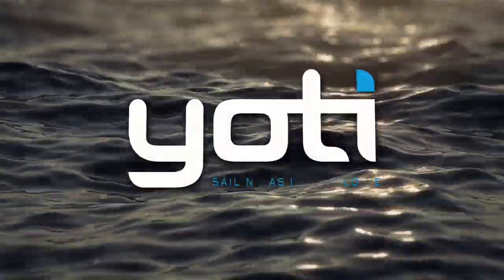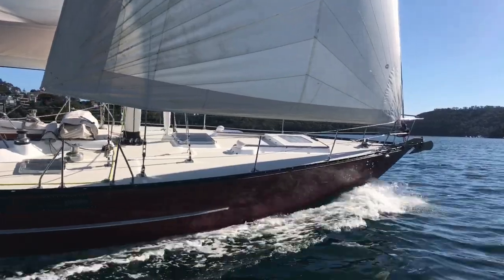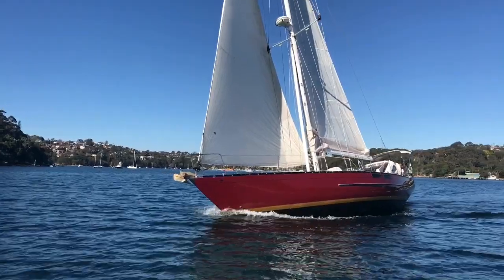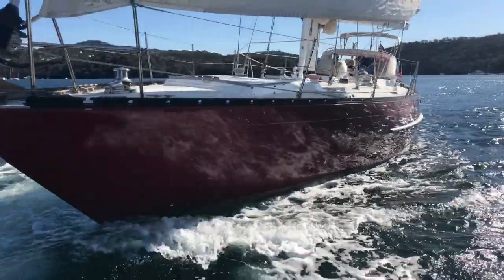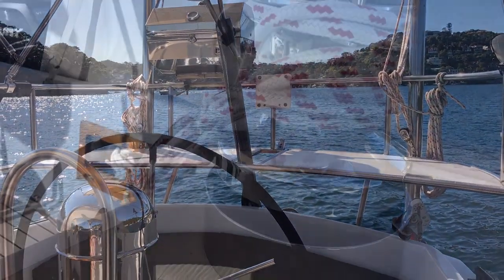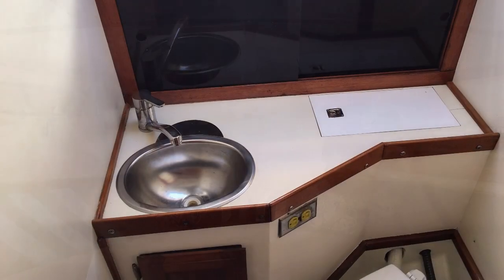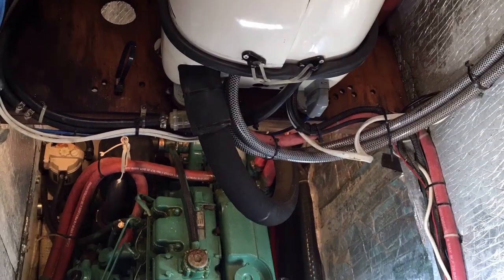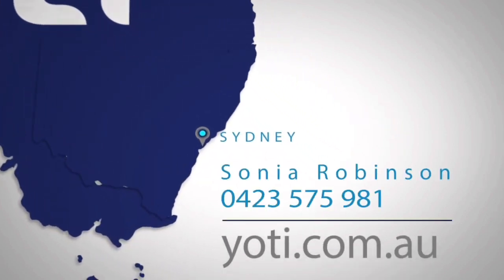ERICSON 46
NOW SOLD

Designed by Bruce King and launched in 1974 ‘Cheeky Encounter’ is arguably the best known version of this beautifully appointed Ericson 46 in the Southern Hemisphere.

Engineered for offshore passage making, the Ericson 46 has proven to have superb upwind and reaching performance.  With optional inner forestay and running backstays, the sloop/cutter rig is both powerful yet easily handled by only two people.  With flush decks with amidships and rear companionways, opening up into a well appointed and very protected aft cockpit ‘Cheeky Encounter’ will provide you with assurance and comfort while at sea.

Her interior finish in mahogany offers a sensible layout with both a forward guest cabin and extra-large owner’s cabin aft with two large enclosed heads allowing un-intrusive liveaboard quarters for two couples with full 6’ 3” headroom.

The Nav station is to port below the main companionway with two switch panels, large E120 Raymarine plotter, Coursemaster Autopilot, HF and VHF radios. Opposite the nav station is the L-shaped galley with companionway to the aft cabin and rear companionway which opens out into the aft cockpit.

This yacht was designed for serious ocean cruising and has been built with comfort and safety in mind. Every inch of the yacht has been strengthened and reinforced in the manufacturing stage. The current owner has devoted his 12-year ownership to maintaining the yacht to an incredibly high standard with upgrades that would be hard to beat in any modern cruising yacht.

To complete a meticulous and extensive inventory, Cheeky Encounter boasts a new Volvo Penta engine, new bow thruster and generator, new rigging, new antifoul, s/s davitts and much much more.
To fully appreciate this impressive yacht fully she MUST be viewed.

For more information and to arrange a viewing in Sydney’s Middle Harbour please contact Sonia Robinson.